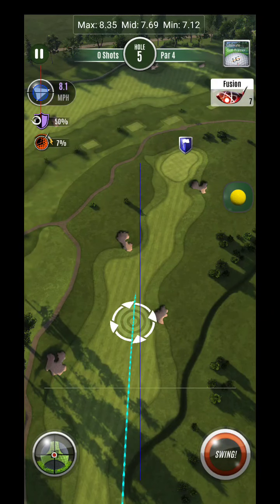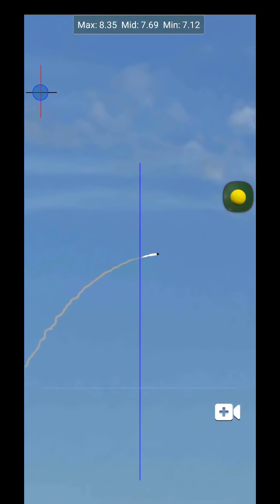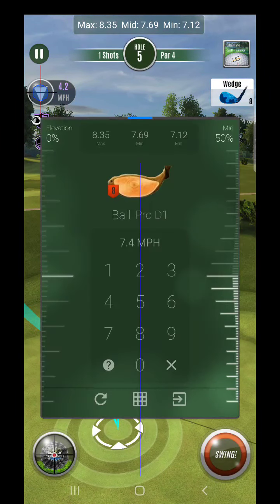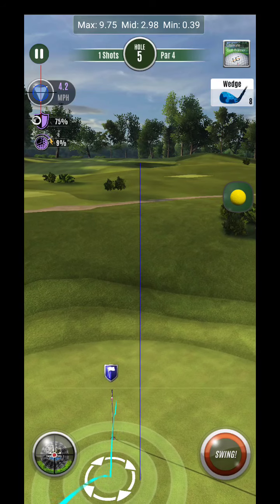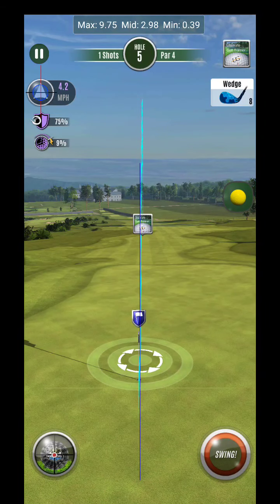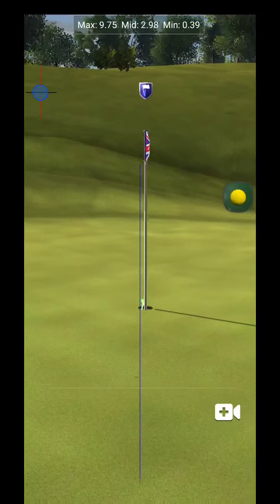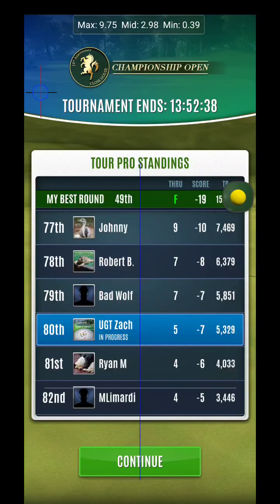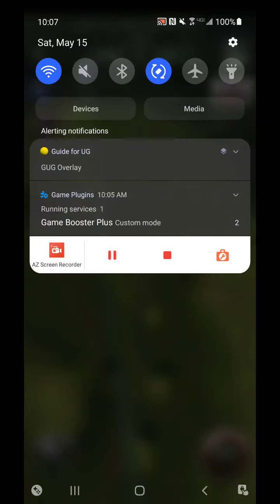Ultimate Golf Colt Course Hole 5 Par 4 TOUR PRO